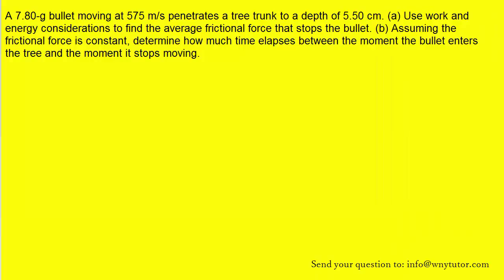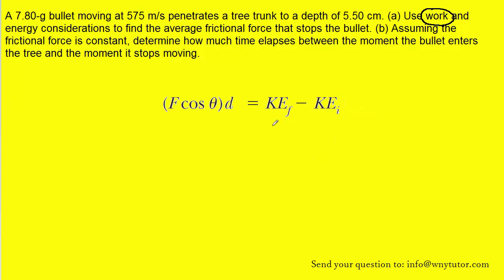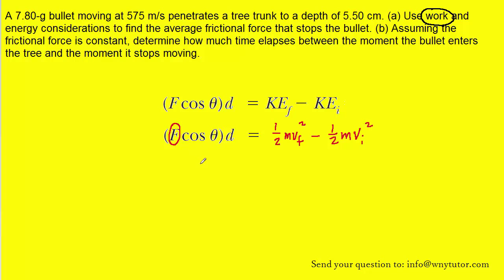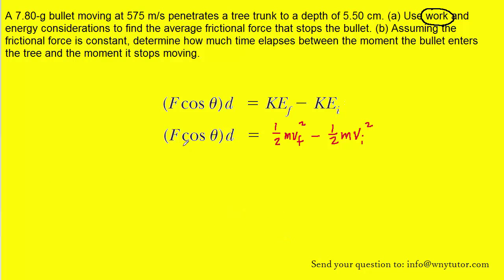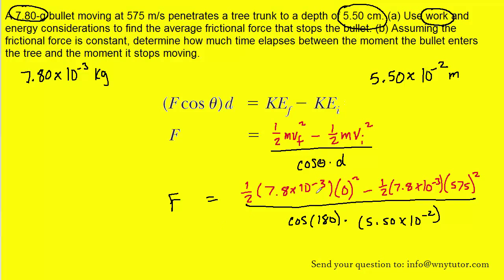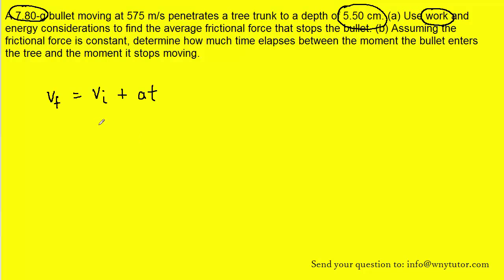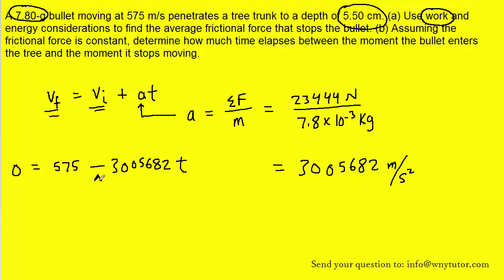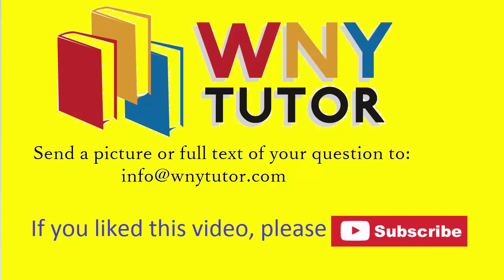A 7.80-g bullet moving at 575 m/s penetrates a tree trunk to a depth of 5.50 cm. (a) Use work and en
A 7.80-g bullet moving at 575 m/s penetrates a tree trunk to a depth of 5.50 cm. (a) Use work and energy considerations to find the average frictional force that stops the bullet. (b) Assuming the frictional force is constant, determine how much time elapses between the moment the bullet enters the tree and the moment it stops moving.